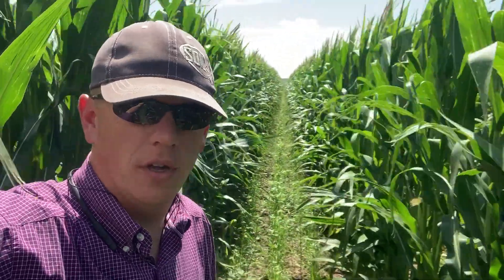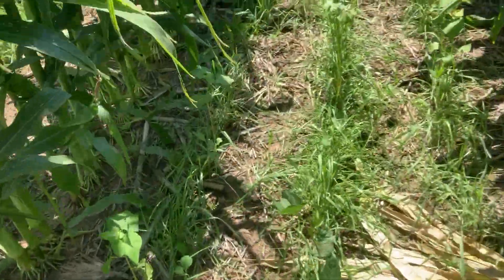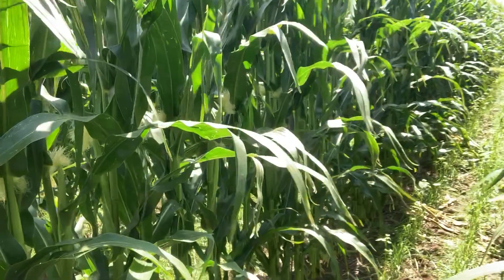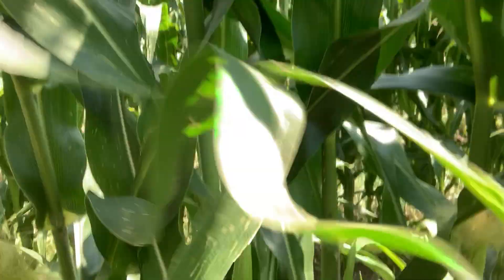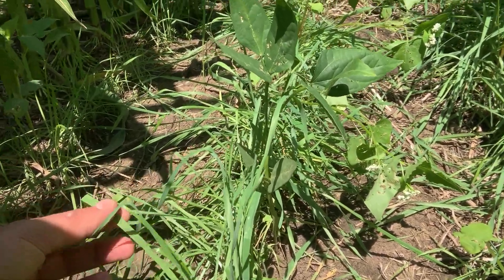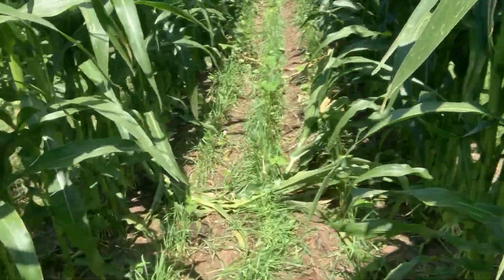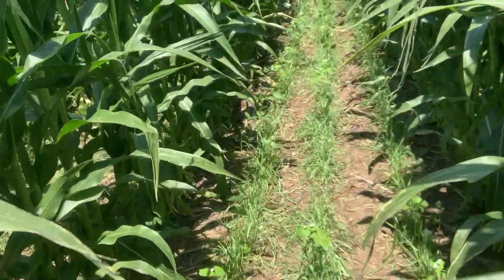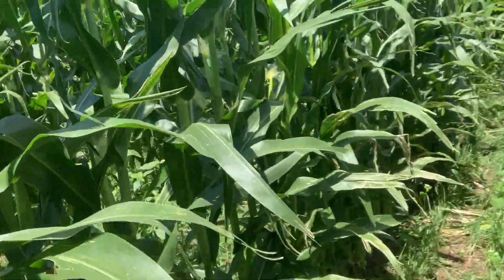60 Inch Corn with Cool Season Covers Interseeded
Here is some more 60 Inch corn is SE South Dakota at Andy Lacey's  Farm.  We have a lot of things going on with this 60 Inch corn.  We are experiencing a lot of different things. One major thing to consider is what type of cover crop are we going to plant.  When we interseed into narrow corn the cool seasons seem to work best (Excluding Cereal grains as they are not very shade tolerant) But when going to wider rows we are having the best luck with some warm seasons to help smother the surface and help with weed control.